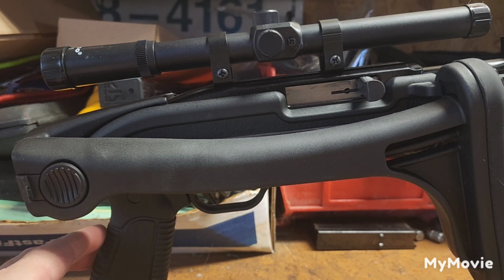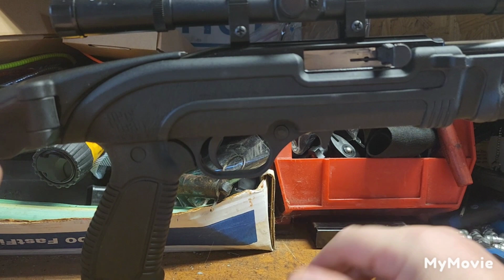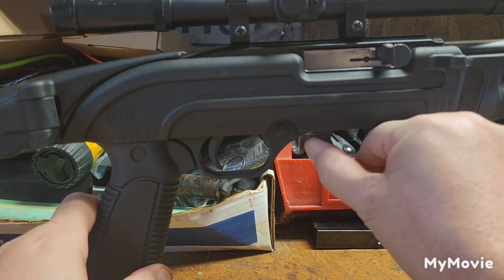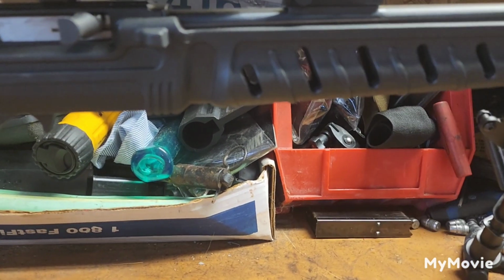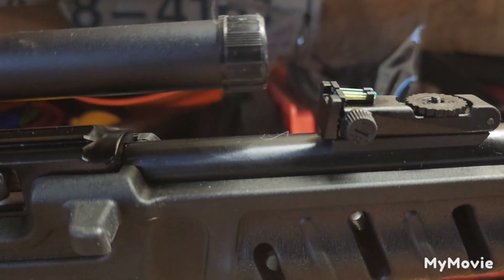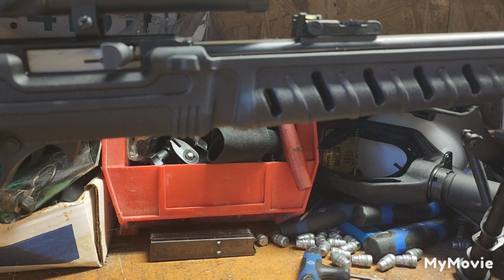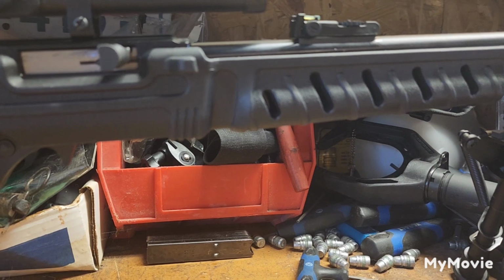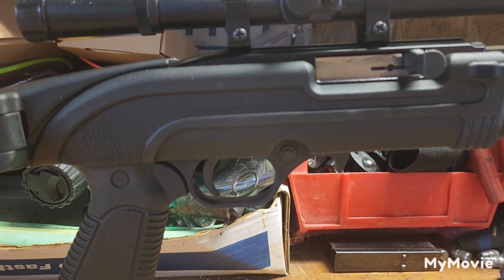Rossi RS22 Ultimate squirrel rabbit gun